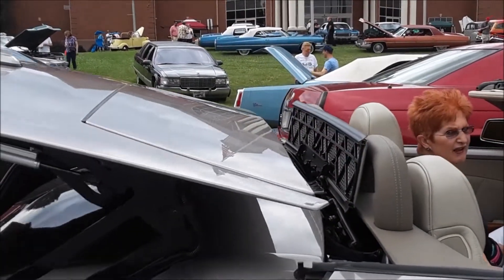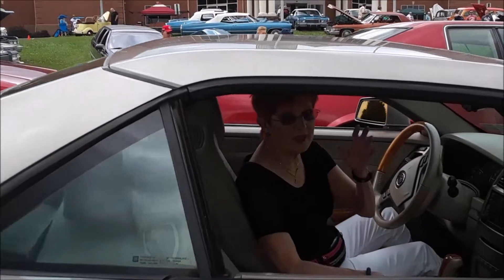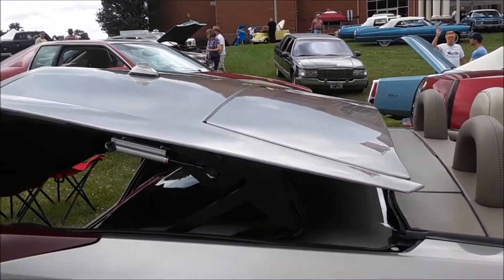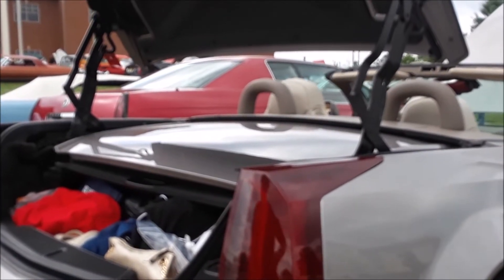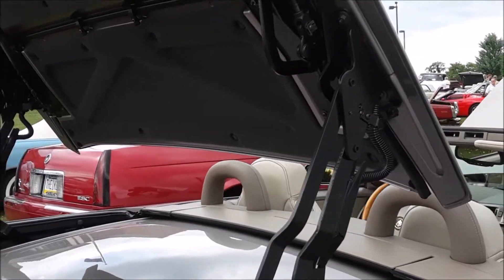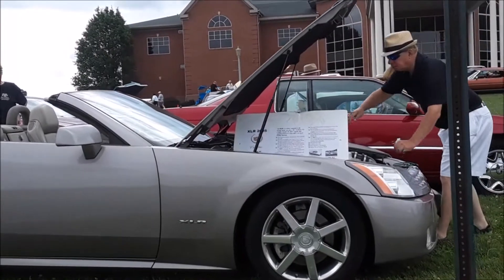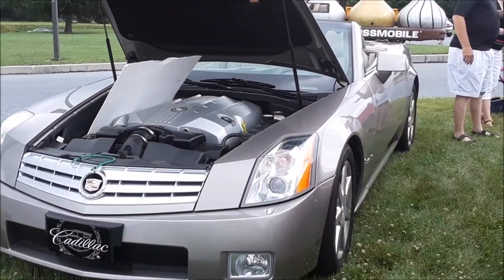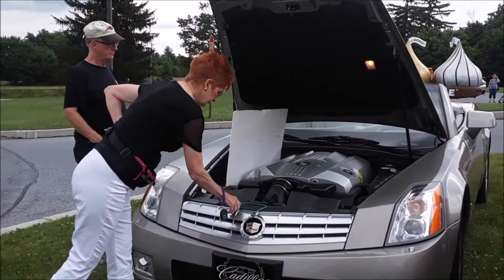Sue's Cadillac XLR at the 2017 Cadillac LaSalle Car Club Show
The XLR was a remarkable Cadillac many people have either forgotten about or have never seen before. Built between 2003 ( as a 2004 ) and 2009 only 15,460 were produced. For more photos, videos and your regional calendar of events,